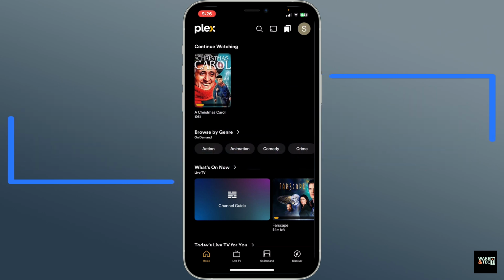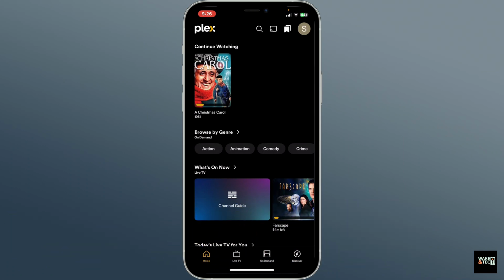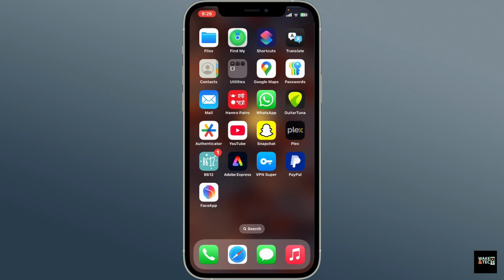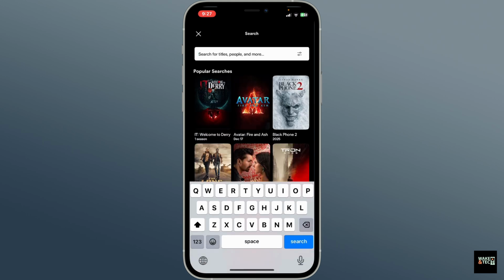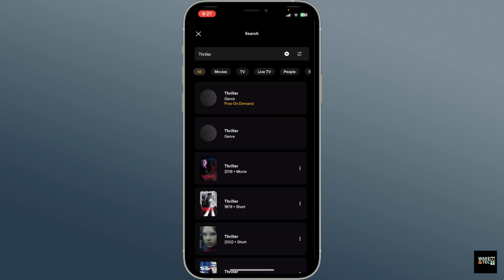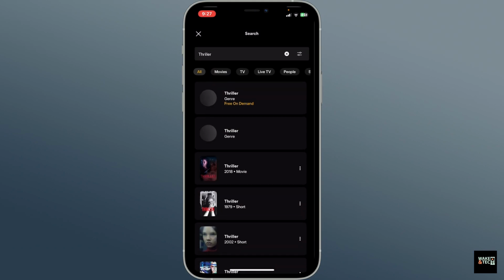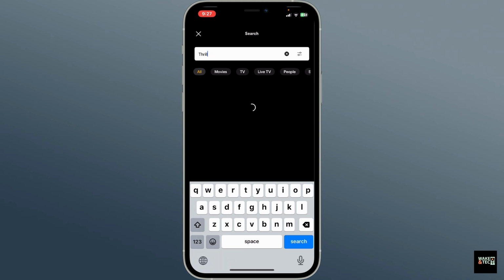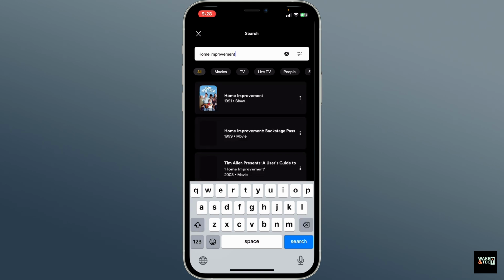How to Search Shows & Movies on Plex App? Plex Search Tutorial 2025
In this video, I’ll show you step-by-step how to search for movies and TV shows in the Plex application easily—whether you’re using Android, iOS, smart TV, or PC.

Plex offers a powerful search tool to quickly find your favorite media across your personal library and Plex’s online content. Follow along to learn how to use global search, filters, and categories to locate movies, series, and episodes instantly.